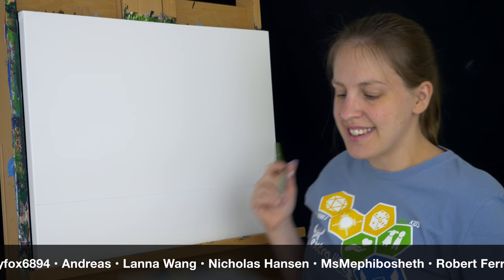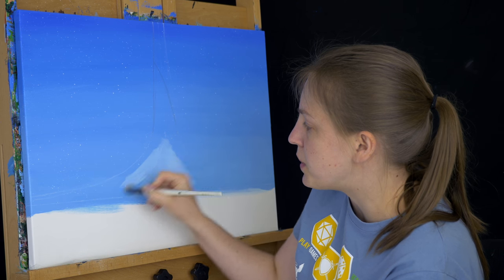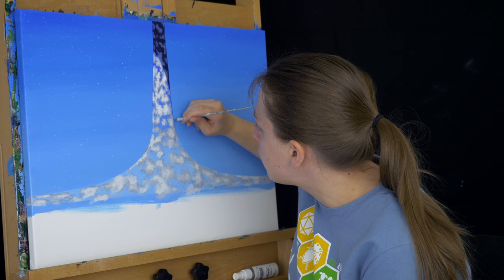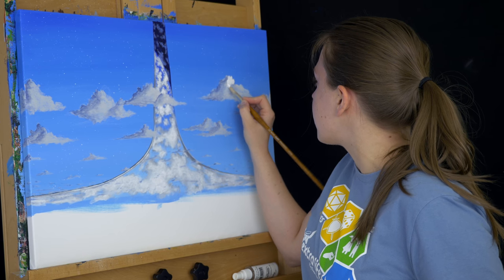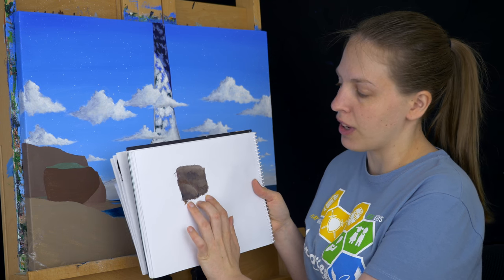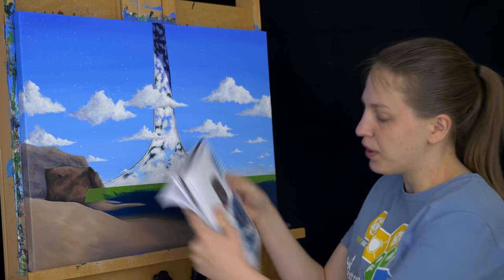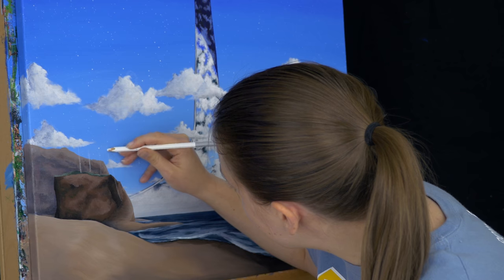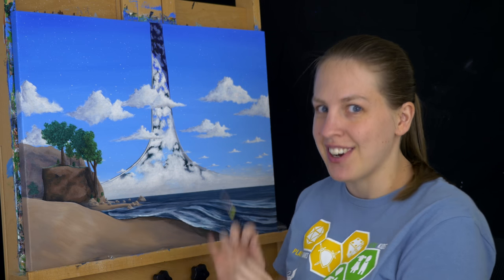Halo: Combat Evolved - "Ring" Painting (Full Version)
Today I'm painting The Silent Cartographer from Halo: Combat Evolved!

 • Canvas: 18x24 Gessoed in white
 • Favorite Brushes: Blick Studio, Liquitex Basic, and Simply Simmons
 • Paint: Golden Heavy Body Acrylic in: Titanium White, Mars Black, Ultramarine Blue, Cyan, Yellow, Magenta, Burnt Umber, Burnt Sienna, Jenkins Green, Pthalo Green Yellow Shade, Pthalo Green Blue Shade
 • Specialty Items: Golden High Flow Titanium White, Toothbrush, Golden Fluid Zinc White